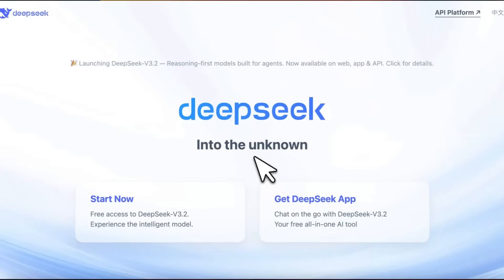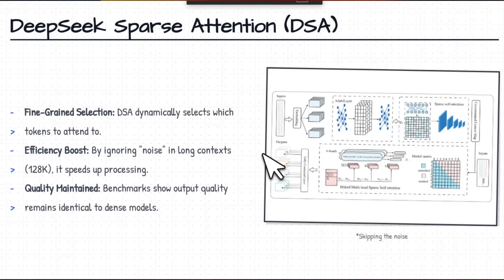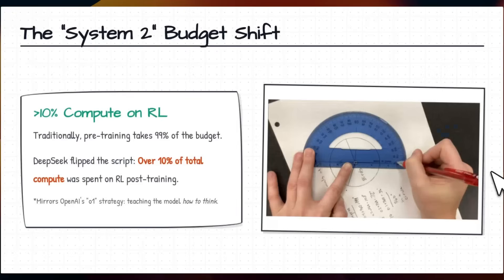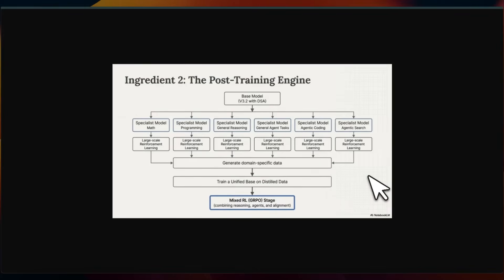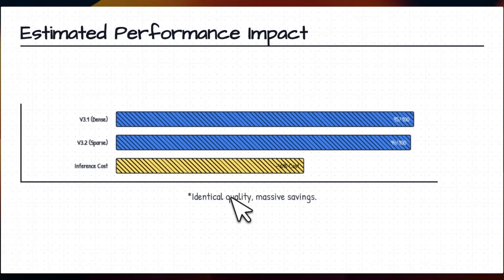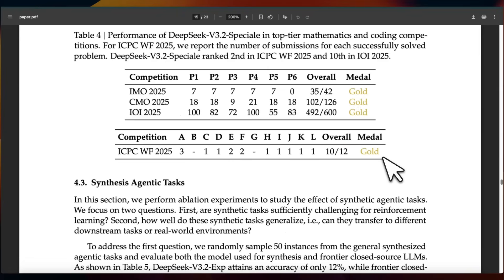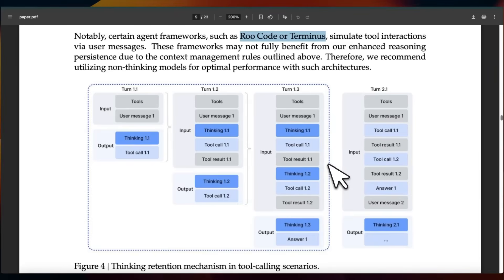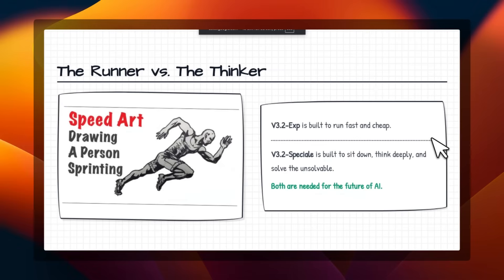DeepSeek Speciale: How They Did It Again!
The Whale is back with a huge release - 2 new models, Deepseek v3.2 and Deepseek v3.2-Speciale

TIMESTAMPS
00:00 Introduction: The Whale's Big Return
00:45 Benchmark Highlights: DeepSeek 3.2 vs. Competitors
01:27 Innovations in Attention Mechanism
02:49 Reinforcement Learning Focus
04:05 Domain-Specific Distillation
07:52 Tool Usage and Ecosystem Comparison